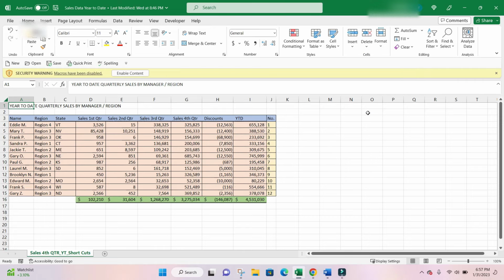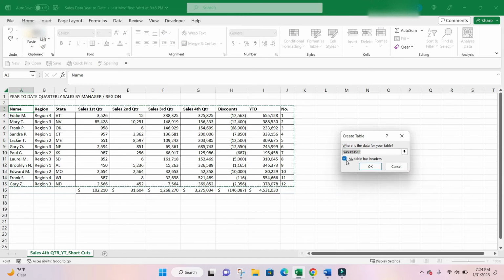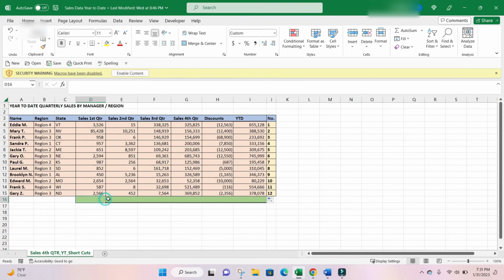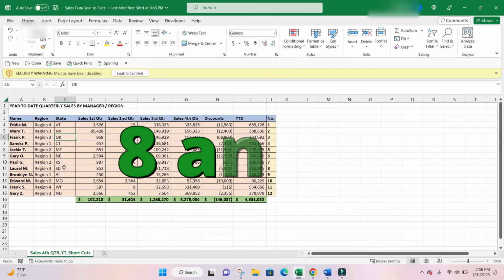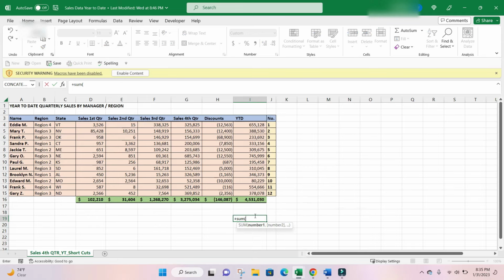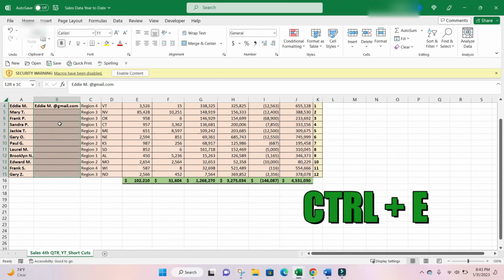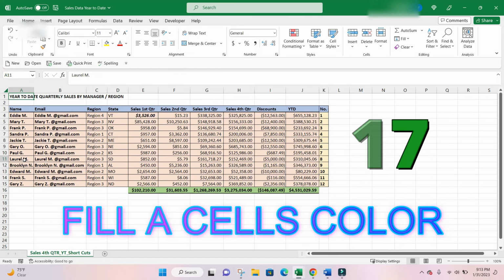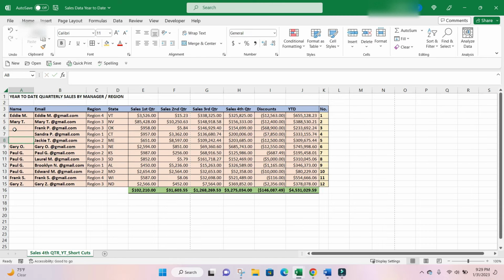20 Must Know Excel ShortCuts | Save time and Increase Productivity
In this tutorial you learn the 20 most know Excel shortcuts to be able to work faster in Excel. Using Excel shortcuts can help you work more efficiently by allowing you to perform common tasks quickly and easily, without having to navigate through menus and ribbons. This saves time and increases productivity, as you can complete your tasks faster and with fewer mouse clicks. Additionally, using shortcuts can also help to reduce repetitive strain injury, as it reduces the need to constantly use the mouse.

1) To Select a range-CTRL + Shift + Arrow ( Up, Down, Left, Right )
2) Create a Table-CTRL + T
3) Copy / Paste-CTRL + C
4) Auto Sum-ALT +  =
5) Create a Default Chart-ALT + F1
6) Highlight a Column-CTRL Space
7) Highlight a Row-ALT + Space
8) Insert a Row or Column -CTRL + "+"
9) Delete a Row or Column-CTRL + " - "
10) Edit a Cell-F2
11) Flash Fill-CTRL + E
12) Insert Date-CTRL + ;
13) Insert Time -CTRL + Shift + :
14) Format Cells-CTRL + 1
15) Italic Font-CTRL + I
16) Bold Font-CTRL + B
17) Fill A Color-ALT + H + H
18) Add a Border -ALT + H + B
19) Add / Remove Filter -CTRL + Shift + L
20) Print -CTRL + P